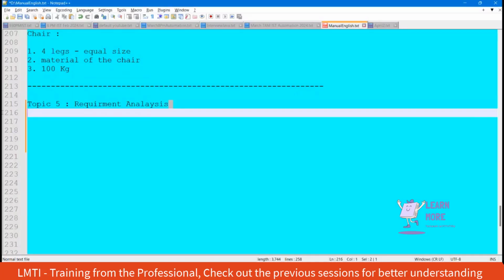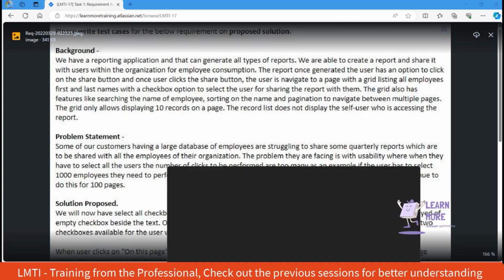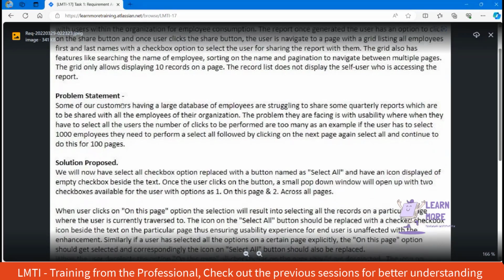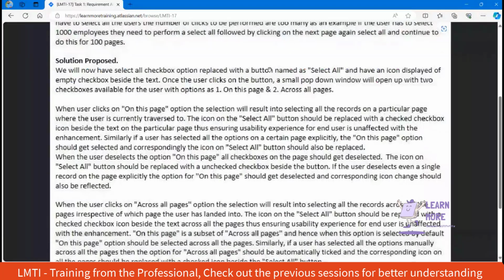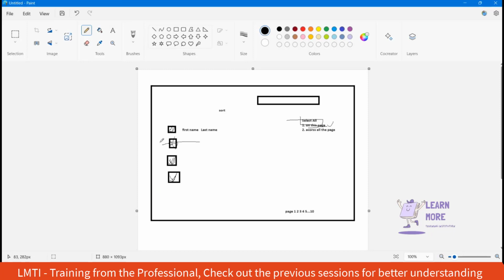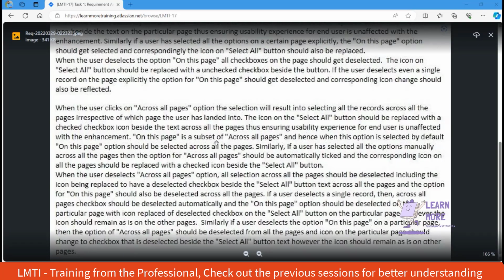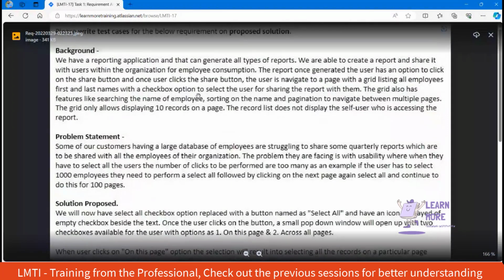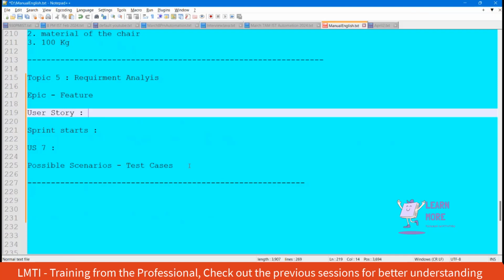5. How do do initial analyze of the sample requirement / user story in project | LMTI MT-5